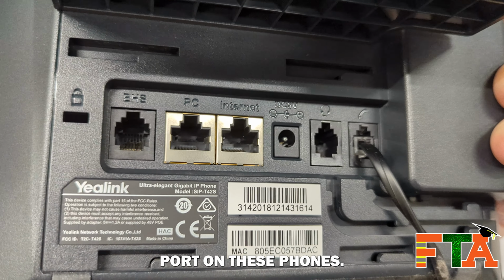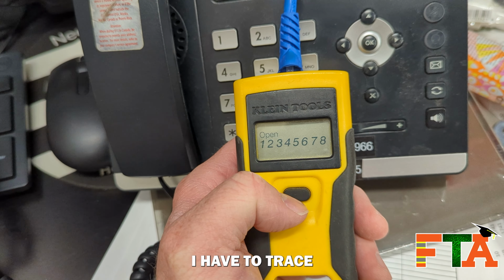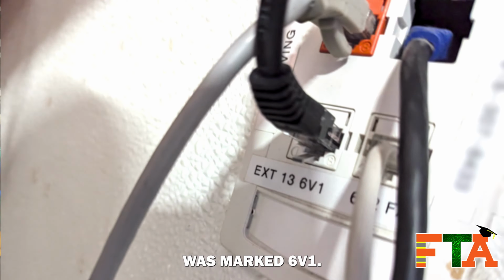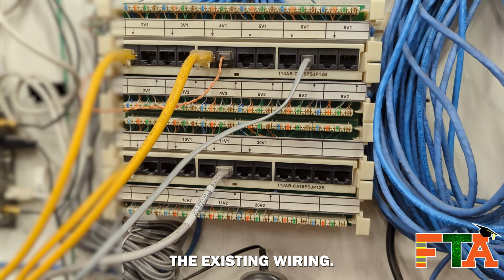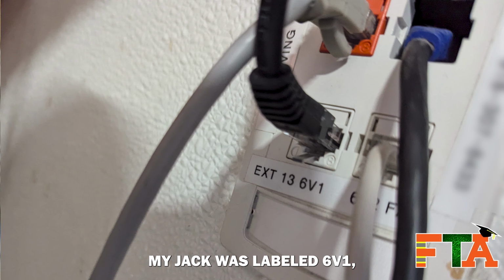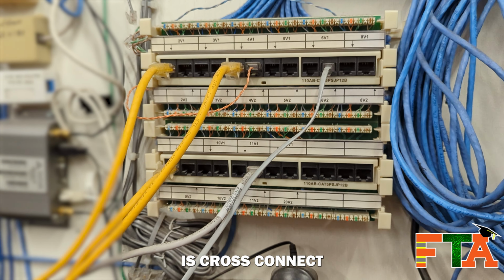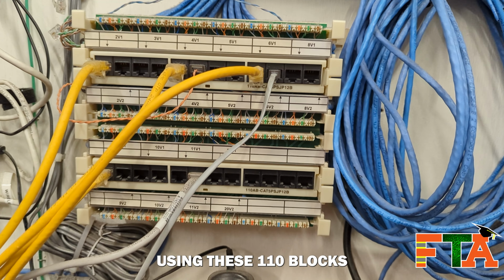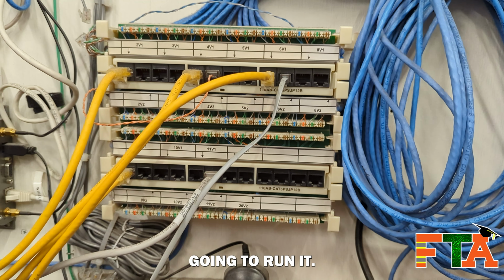Cable Tone and Trace Example | VOIP Phone With No Power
In this video I show an example service call where we had a VOIP phone that wasn't powering up at all and had no data connection at the jack.  I show how I used a tone and trace set to locate the correct house cabling and patch it into the switch.

🤔 Have questions about:
Field Nation?
Work Market?
CloudWork Pro?

🎥 Video Summary:

We have a VoIP phone that isn’t powering up, so I’m walking you through some basic troubleshooting steps.

First, ensure the wall jack is connected to the *Internet* port on the phone, not the PC port. If the phone still doesn’t power up, test the cable. When I tested mine, it showed "open," meaning it wasn’t connected to anything. If it said "short," it would indicate a connection to a switch. Since it’s open, I need to trace the cabling.

Using a tone tracer, I either connect the clips to the wall jack or use an RJ45 coupler for cables. I turn on the tone and use a sniffer to locate the cable. The wall plate was labeled 6V1, but at the patch panel, I found ports labeled 6D and 9. I didn’t get any tone at first, so I checked the 110 blocks. Some cables were already routed to the switch, confirming they had upgraded from an old Avaya digital system to VoIP using existing wiring.

After locating the cable labeled 6V1, I verified it with a cable tester to ensure it’s the correct cable and functional. The test passed, so I cross-connected the port to the switch. After routing the cable through and plugging it into the switch, the phone powered up successfully.

While using 110 blocks to connect a VoIP system isn’t ideal, my goal was to get the system operational without overhauling existing infrastructure. Since several phones are already running this way, I followed suit.

I also offer one-on-one coaching to help you advance as an independent field tech. On my site, you’ll find a client list featuring companies that work directly with techs—an excellent way to secure service calls before they hit public platforms.

As always, let’s get you out in the field making money.